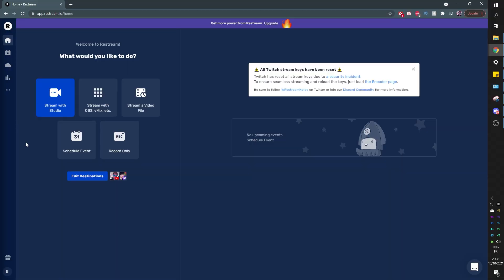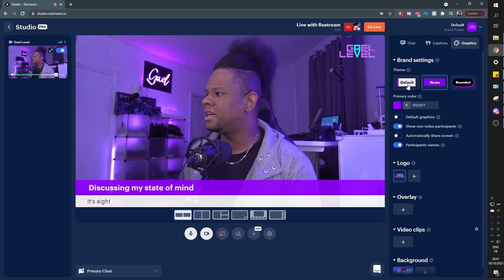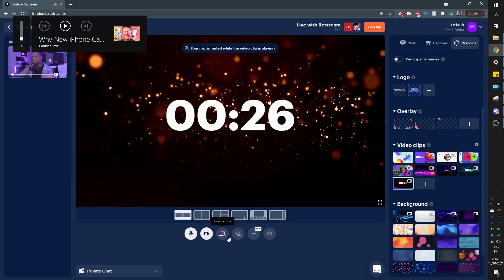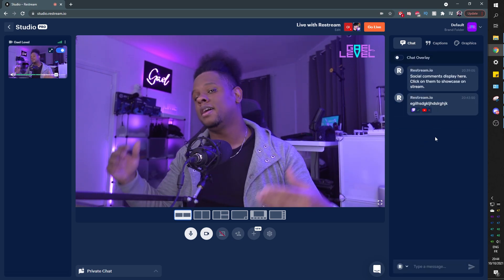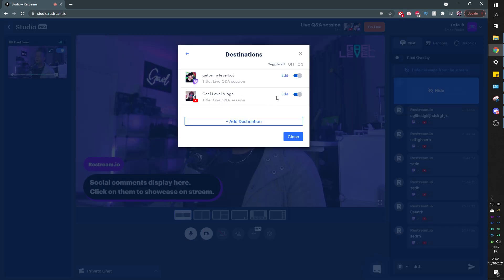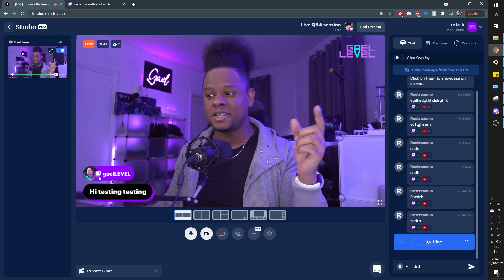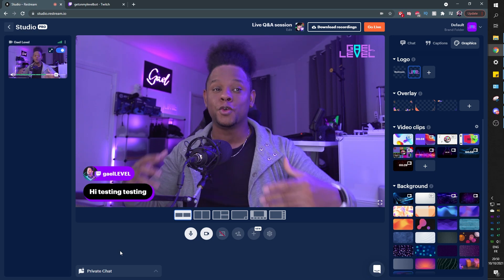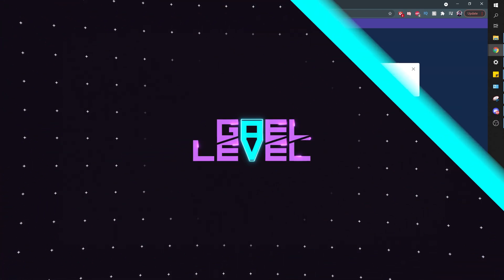How to Display Specific Chat Messages on Twitch / Youtube Live Stream! Restream Tutorial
ad Use restream to record or live stream a live QnA or AMA session with while display the questions on screen.